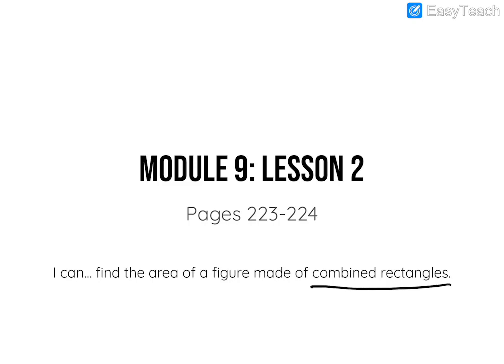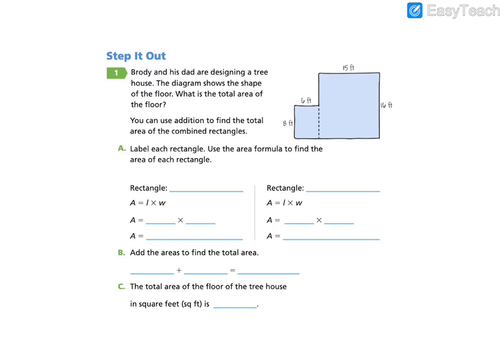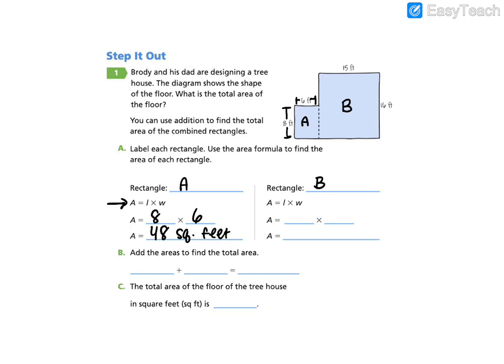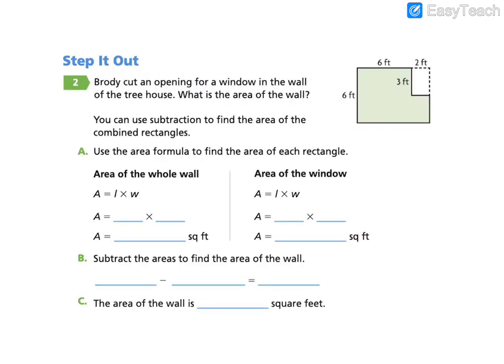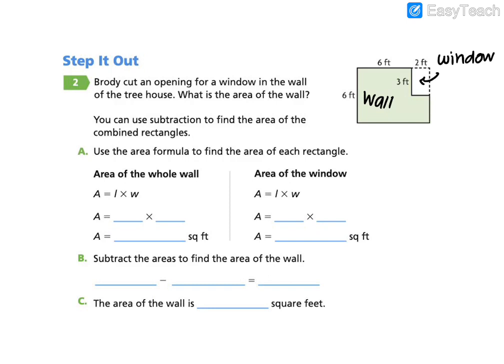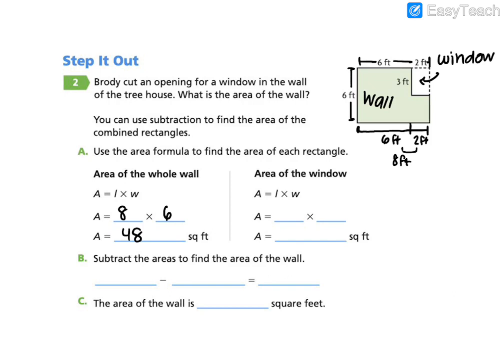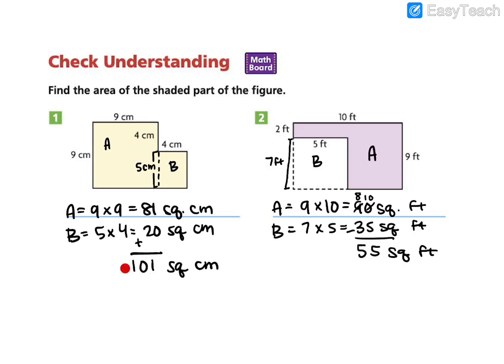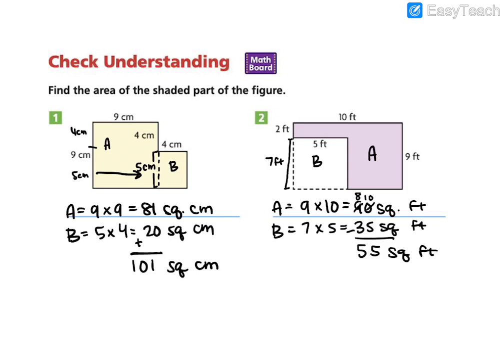Into Math 4th Grade Lesson 9.2